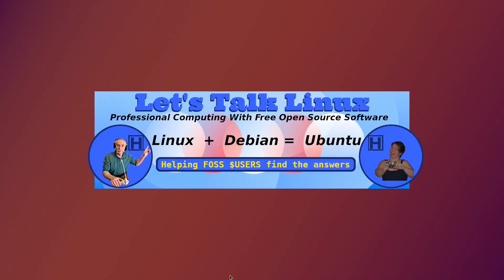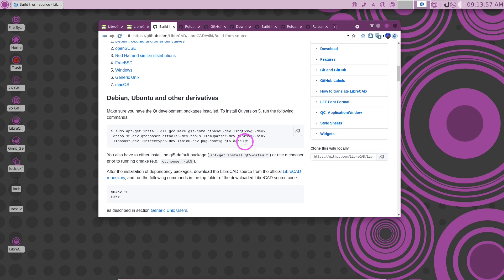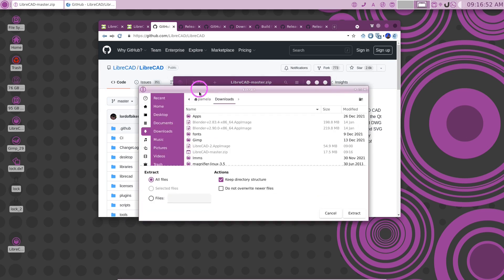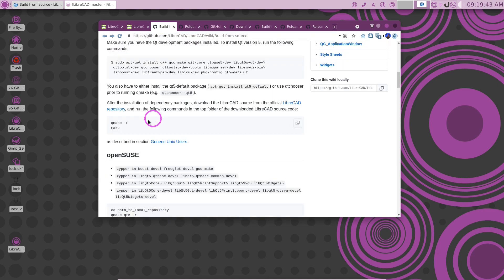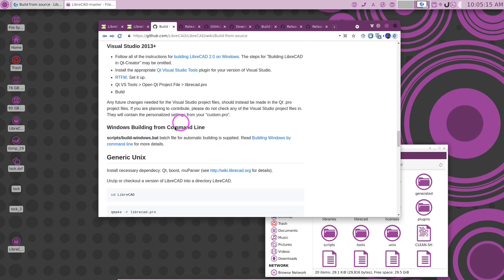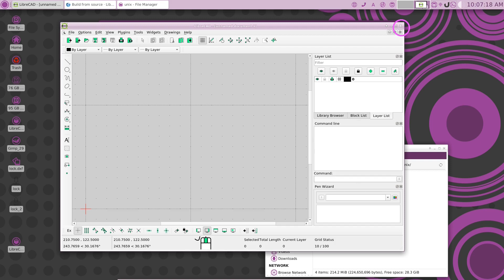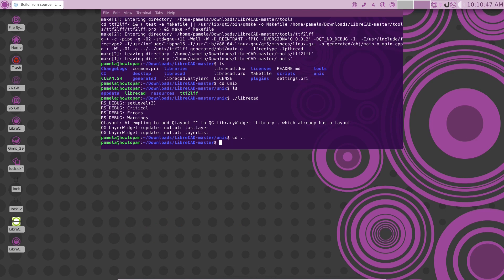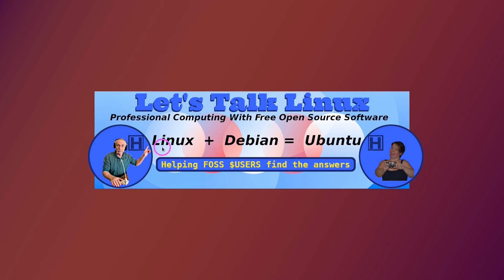Compile LibreCAD Source Code On Your PC To Get The Latest Version Of LibreCAD Application.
How to download the LibreCAD source code and compile it on your computer system and set up a desktop launcher. See how easy it is to get the updated or even the latest LibreCAD version release running on you PC. howtopam walks you through all of the procedure necessary to install the package build utility libraries on your computer and download the LibreCAD source files and compile them on your computer system and create a desktop launcher to activate the latest LibreCAD application.